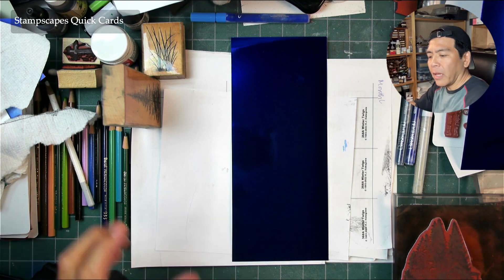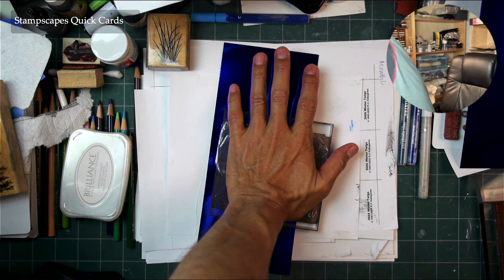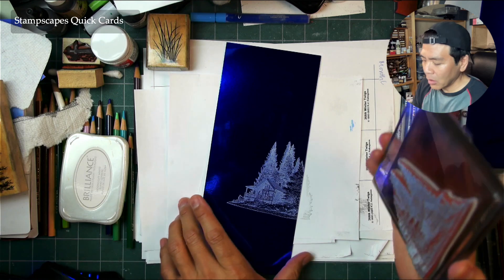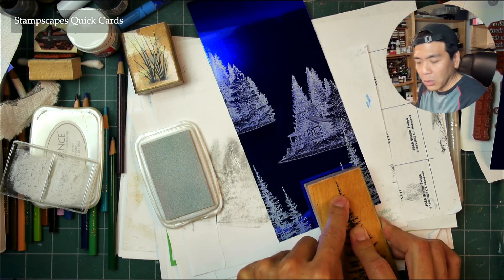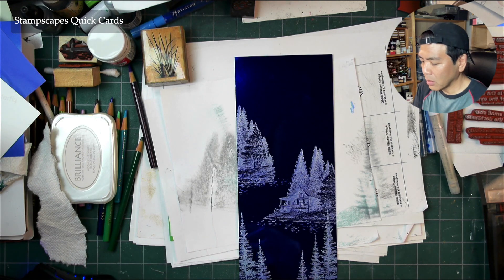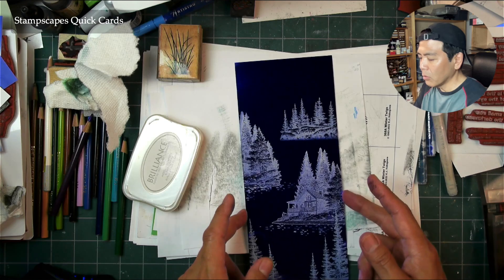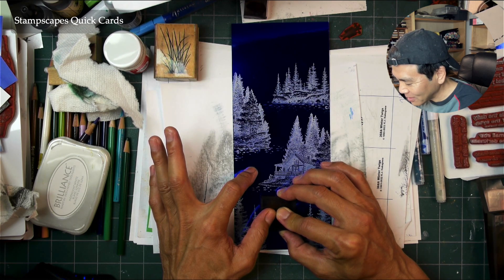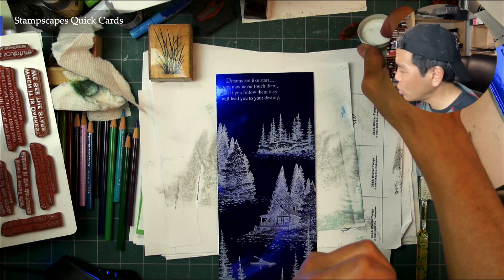Stampscapes Lab: Quick Blue Foil Reverse Impressions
Quick scene usage of this dark blue foil cardstock.

10" x 4.25" Dark Blue Foil Cardstock
42 .7mm Artistro Paint Pen Set
3M Super 77 Spray Mount